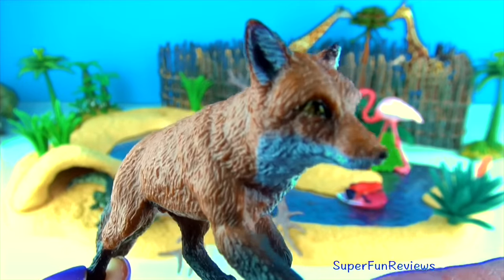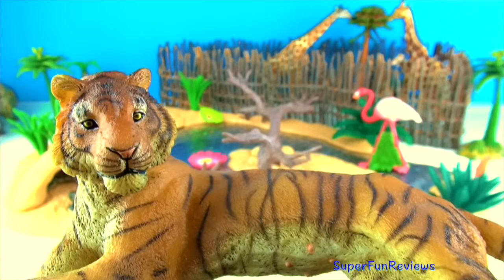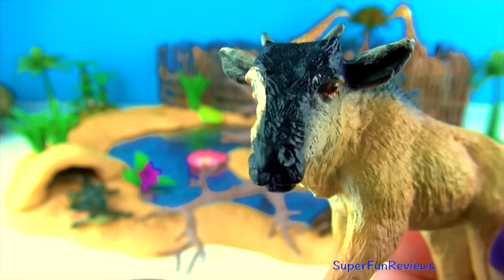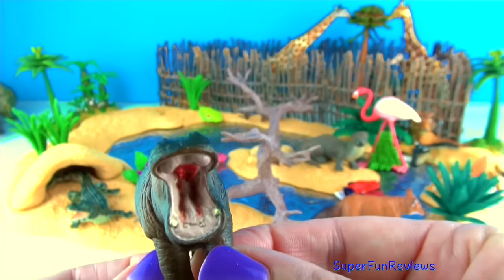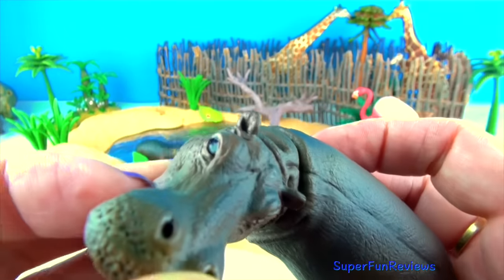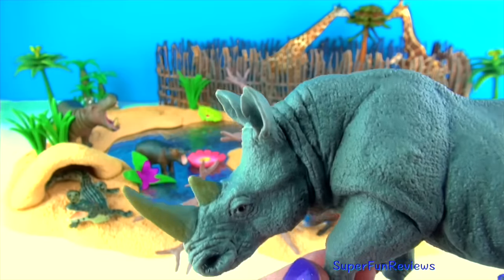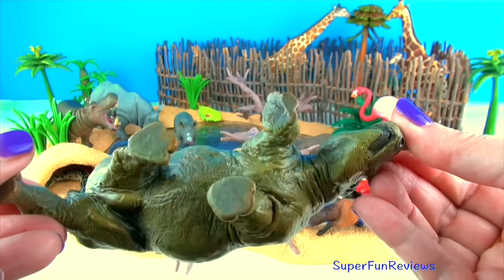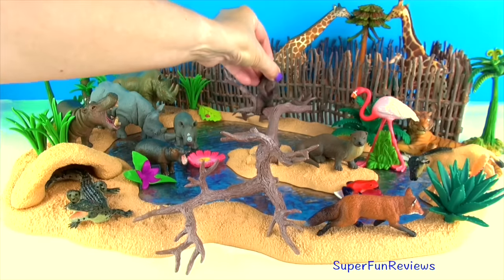Happy Cute ZOO Animals WILDLIFE Watering Hole Playset Hippopotamus Tiger Toy Review SuperFunReviews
Watch me build an amazing WATERING HOLE with lots of NEW WILD ANIMALS. Including HIPPOPOTAMUS  and RHINOCEROS and BABY CROCODILE  FOX OTTER WHITE RHINO & BABY BLUE WILDEBEEST BABY GRIZZLY BEAR CUB and more! Plus some fun interesting facts as I show you the different animals. Enjoy!

Wild animals in other languages Animales salvajes, Animali selvaggi, สัตว์ป่า, Động vật hoang dã, Mga mababangis na hayop, 야생 동물, 野生動物,

Elephant in other languages Elefante, ช้าง, Con voi, 象, 코끼리,

Lion in other languages León, Leão, Leone, สิงโต, sư tử, 사자, ライオン,

Tiger in other languages Tigre, เสือ, con hổ, 호랑이,虎

Hippopotamus: Hipopótamo,Ippopotamo, Hà mã, 하마, ฮิปโปโปเตมัส, カバ,

zoo animals: Zoológico de animales, animais do jardim zoológico, animali dello zoo, động vật sở thú, 동물원 동물, สัตว์ที่สวนสัตว์,